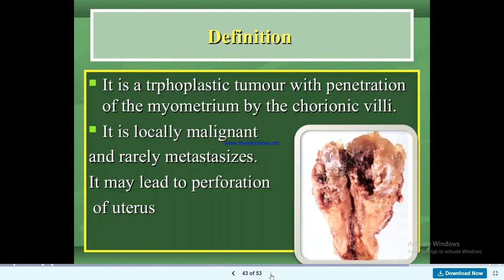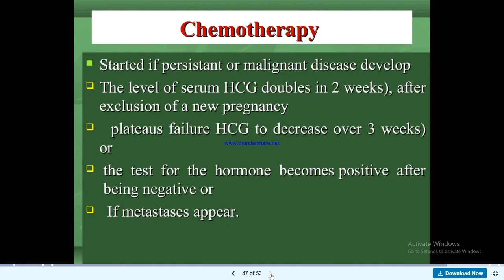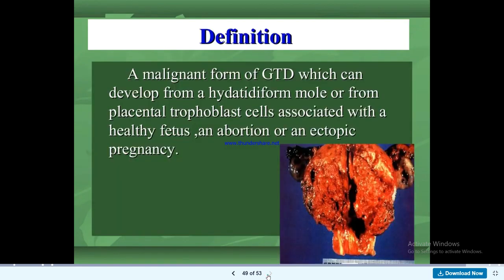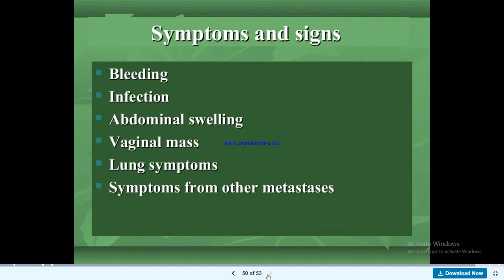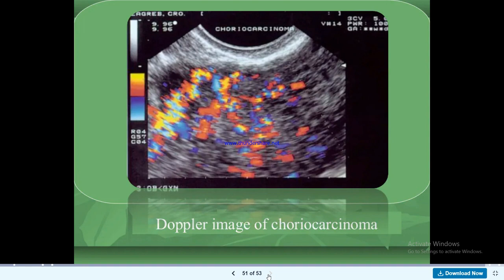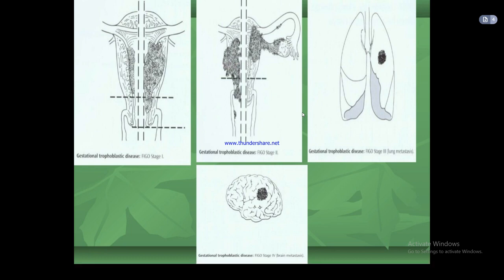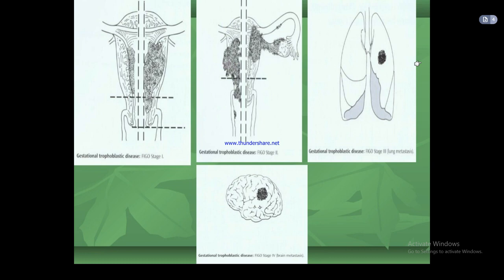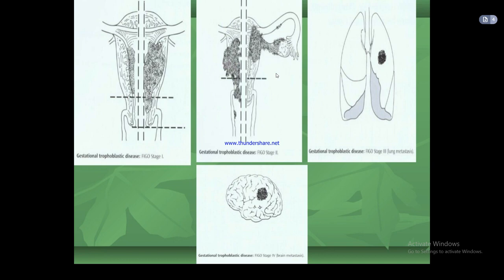GESTATIONAL TROPHOBLSATIC DISEASES Part 2 I Gynecology I Dr. Zunaira Faiz I